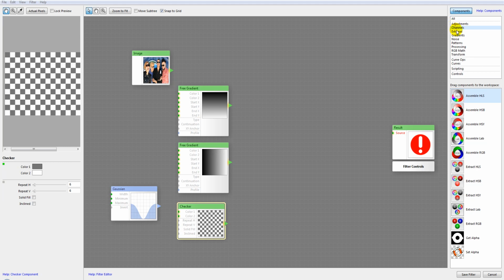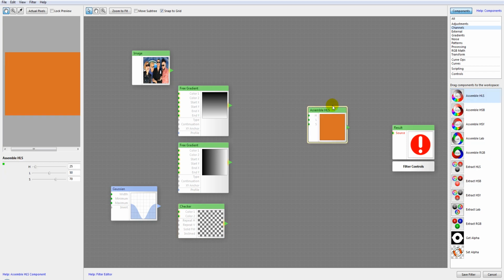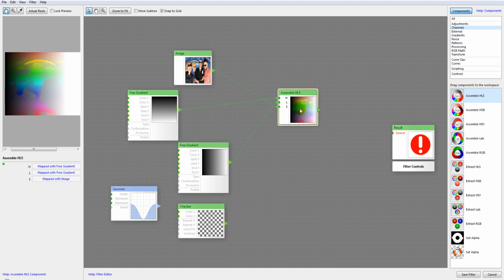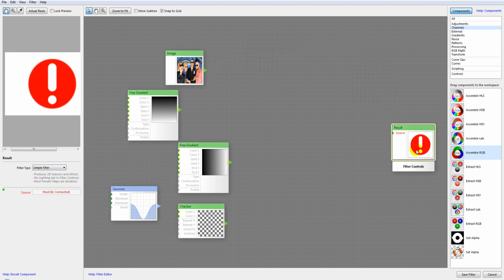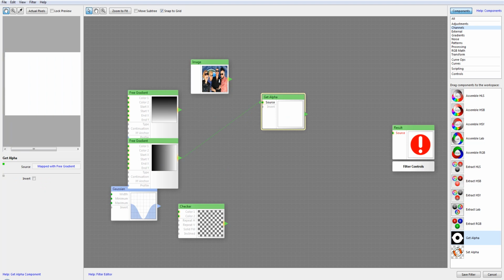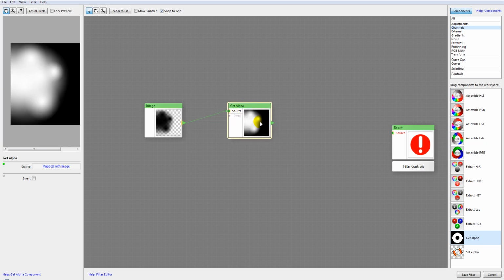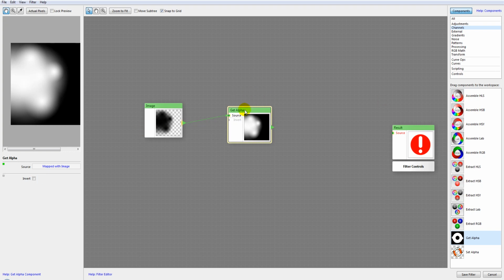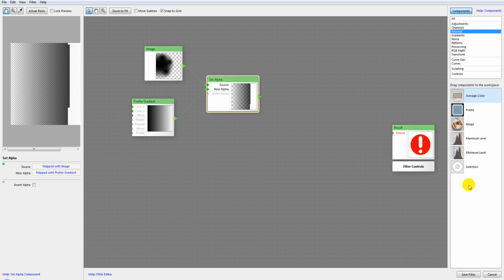Components: Channels [fe]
Looking on Channels group.